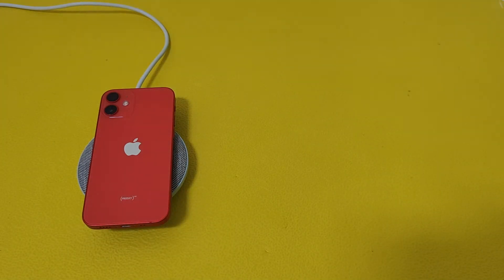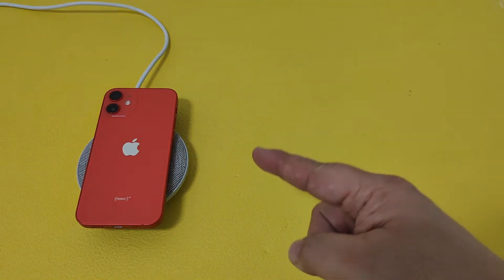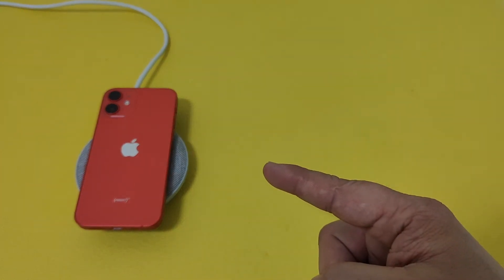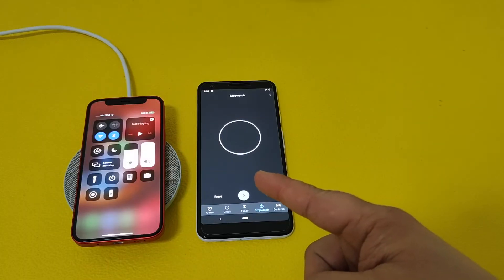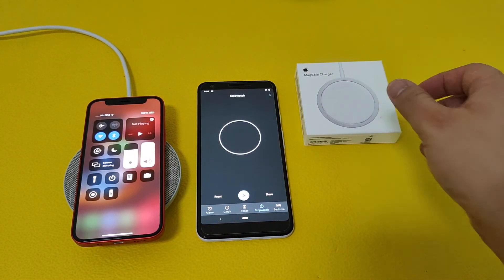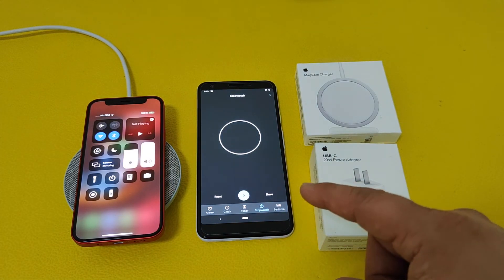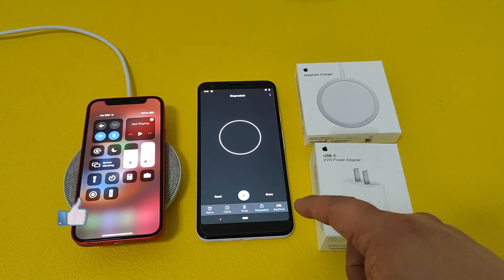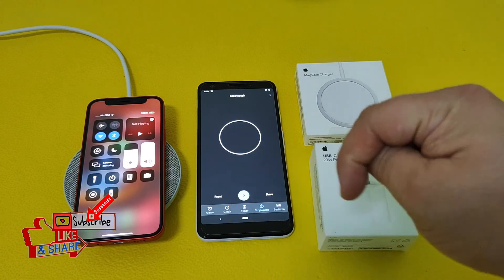iPhone 12 Mini Wireless Charging Test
Is it better to use MagSafe or Wireless charger for your iPhone 12 mini? I've already done MagSafe and it's slow like I had to cut the video because it took so long to charge, so is wireless charging a better way? Let's find out together if wireless is better than MagSafe.